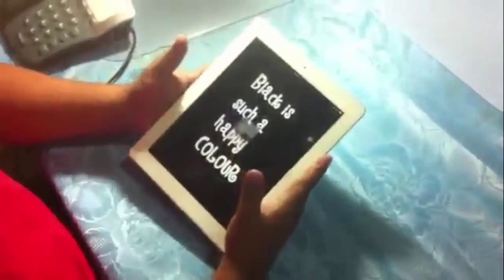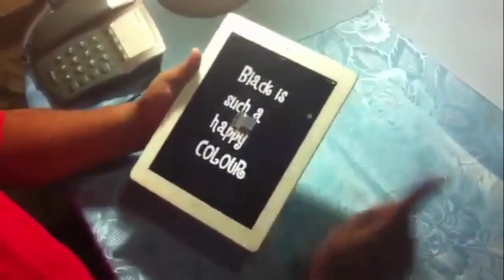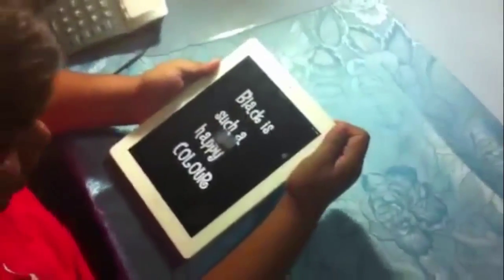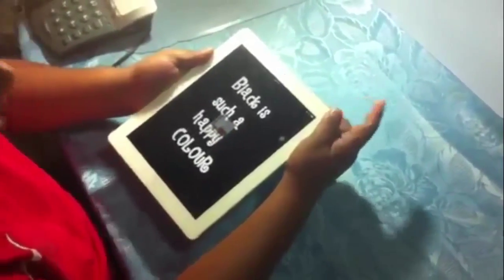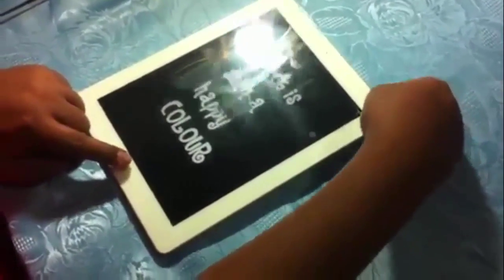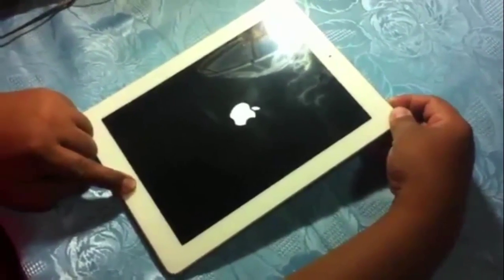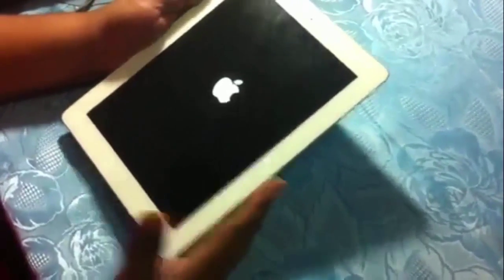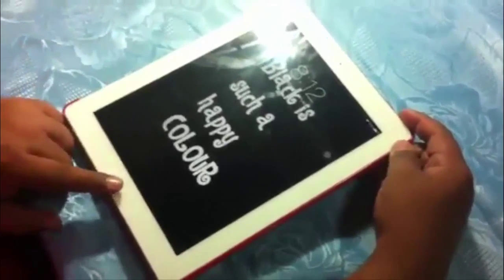How to fix a frozen Ipad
Im showing how to fix a frozen Ipad. There are two ways to do this
First is Long press the Restart button on top. basically you are just restarting your IPAD

Second Option is by Resetting your ipad to do this you have to press home button simultaneously pressing the restart button on top.

you just have to wait untill the screen blocks out and show an apple logo. once you seen an apple logo you may now release your finger on the button and wait. take note apple logo may take long so better wait for it.